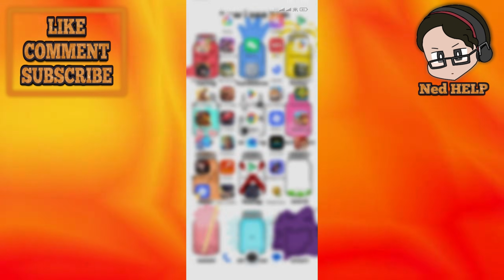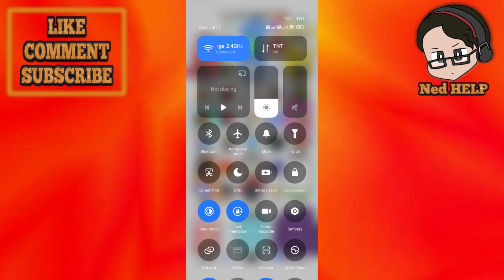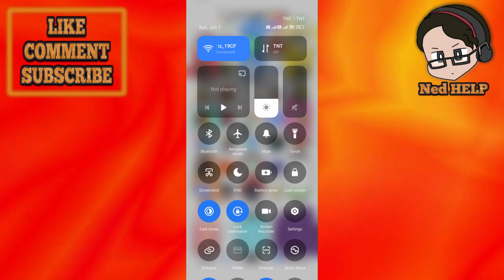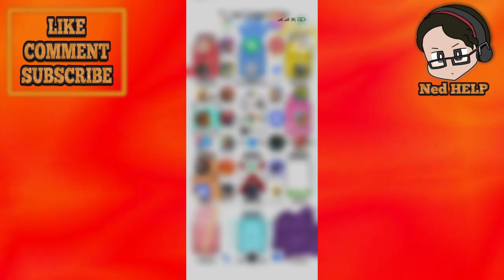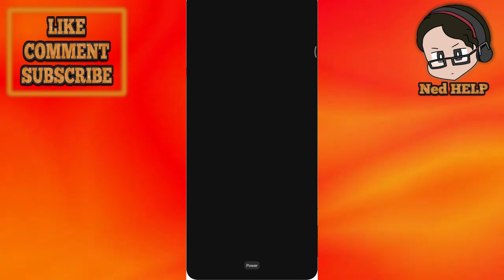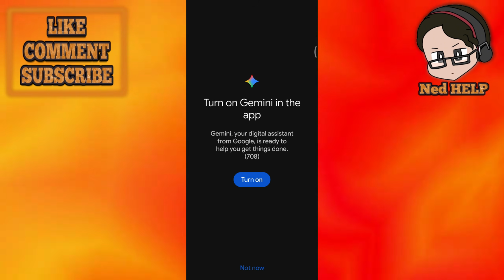How to Fix Android IP Address Unavailable Error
In this video I show you How to Fix Android IP Address Unavailable Error.